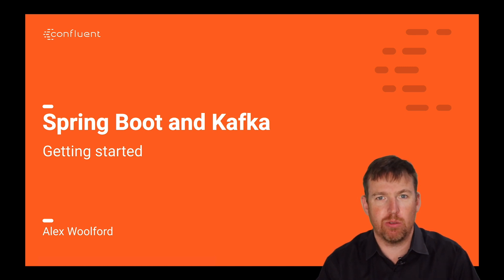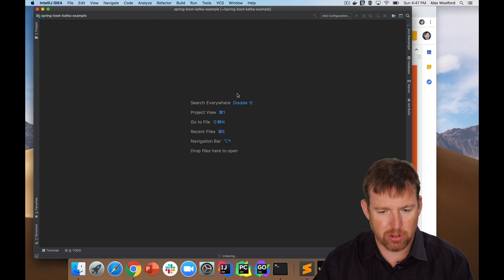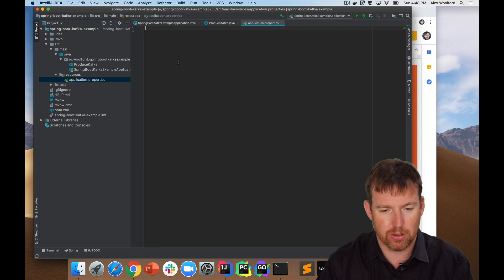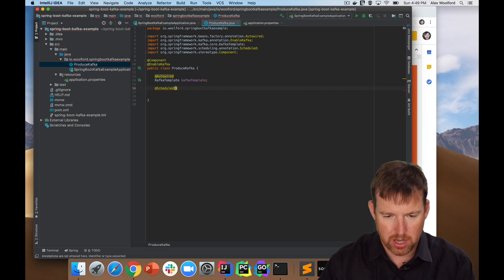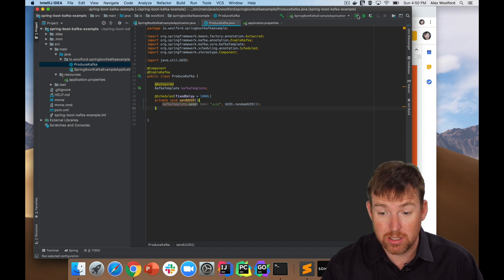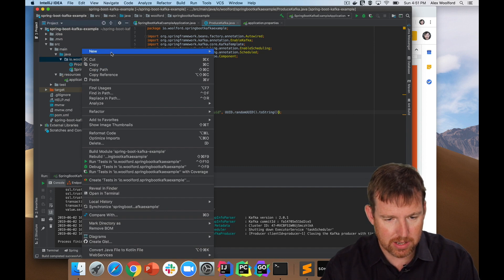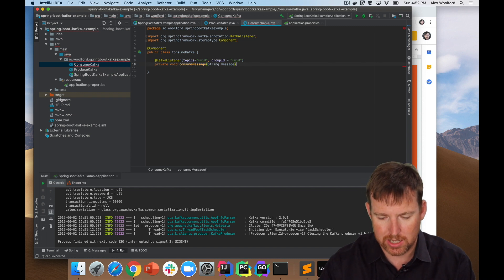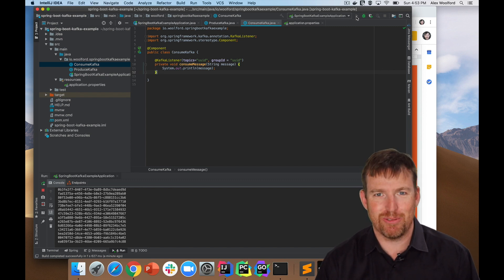Spring Boot with Kafka - the bare essentials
In this short video, we'll show you how to produce and consume messages from Kafka with Spring Boot.